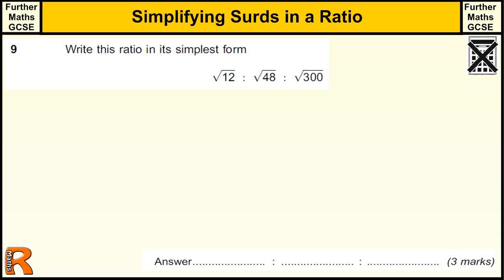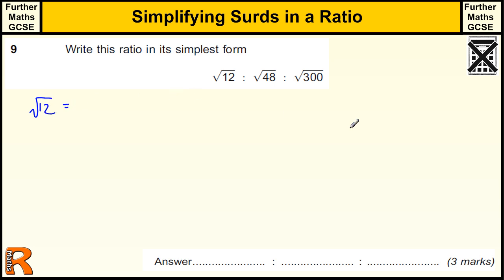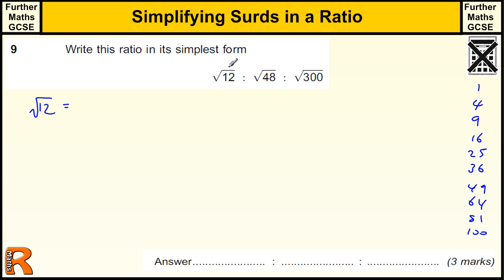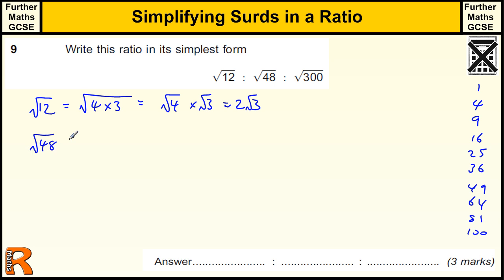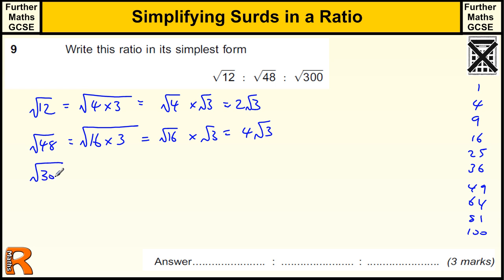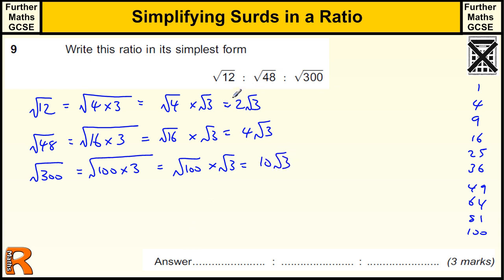Simplifying Surds in a Ratio GCSE Further Maths revision Exam paper practice & help